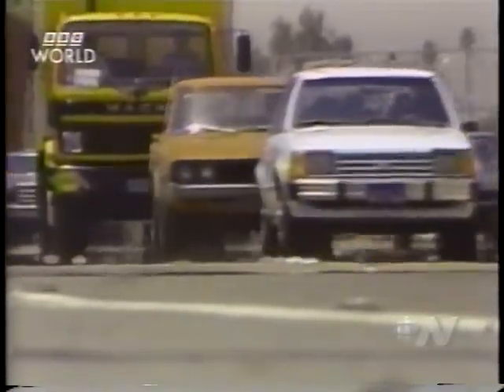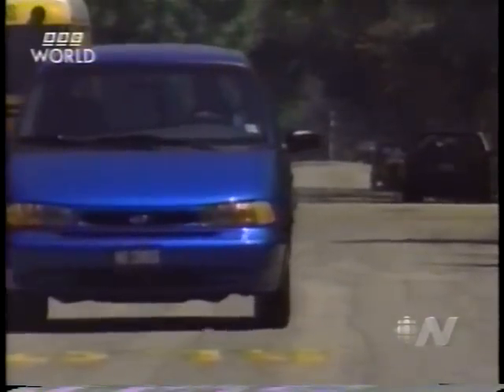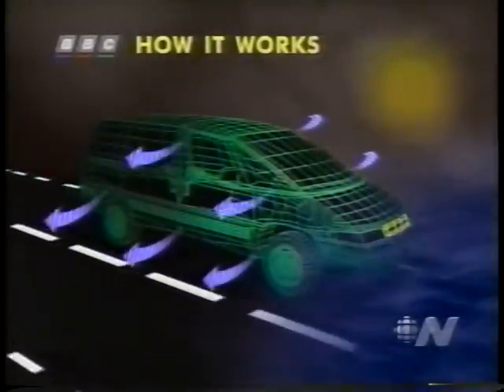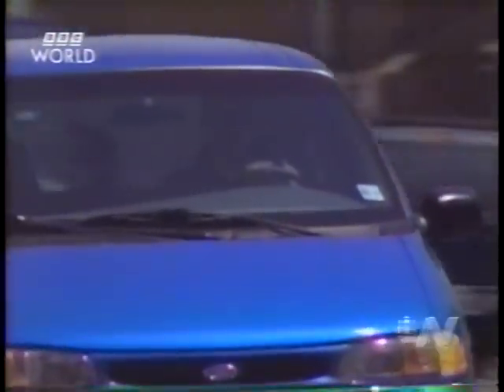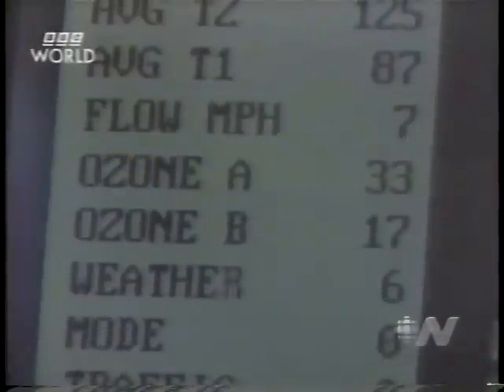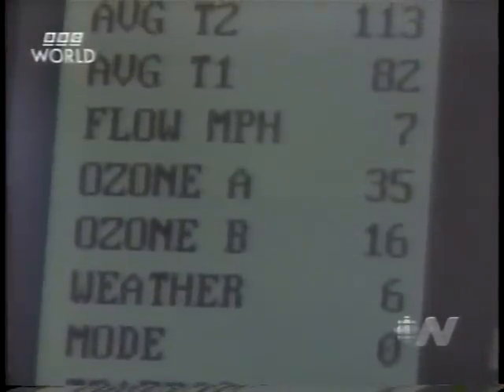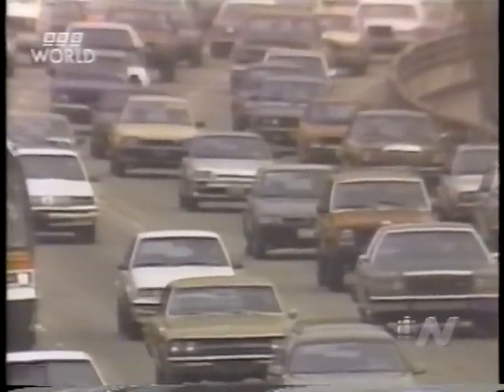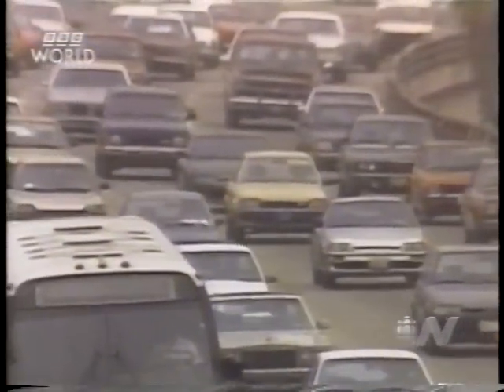Air Quality in Los Angeles, circa 1995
A BBC World report by Jeremy Cooke, which aired on CBC Newsworld, circa 1995, in which the Engelhard corporation is ready to test its smog-eaters on field vehicles.